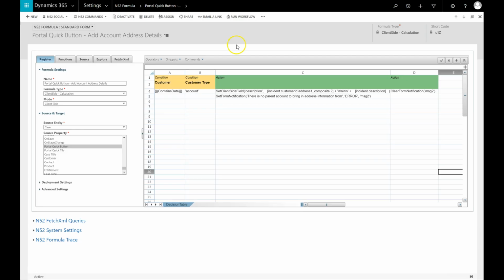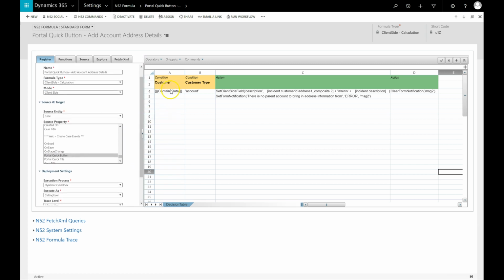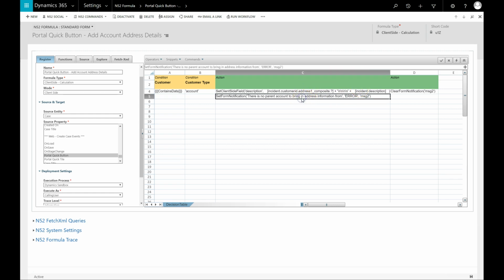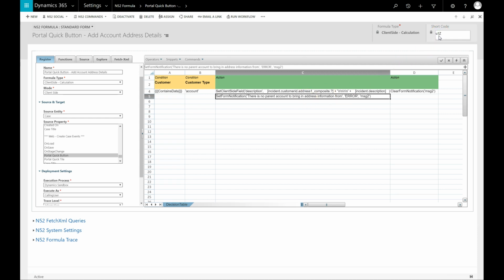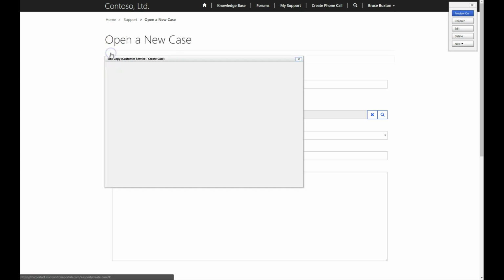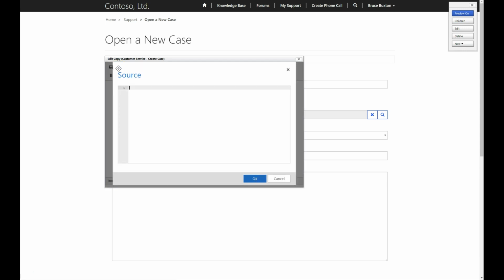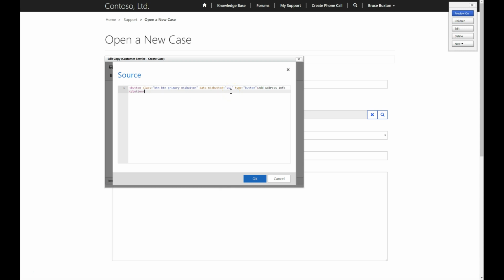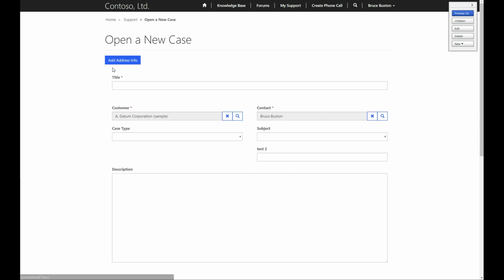North52 Quick button on a Dynamics Portal form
North52 Knowledge base article describing how to implement Quick Button on portal entity form